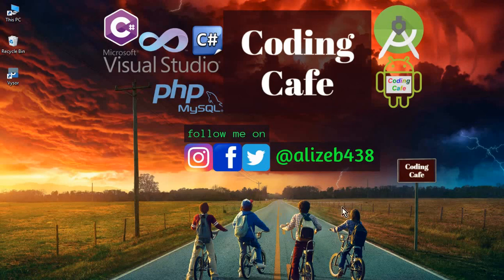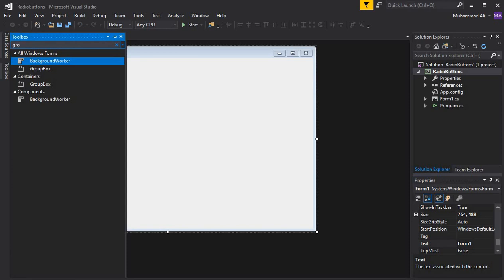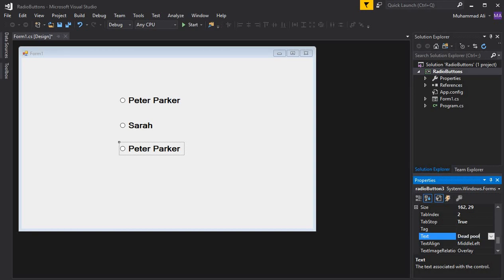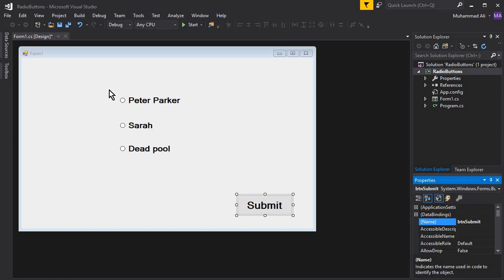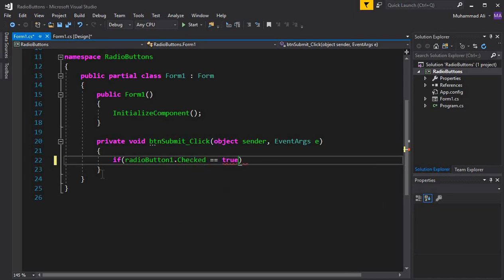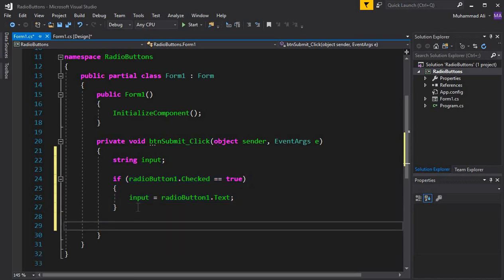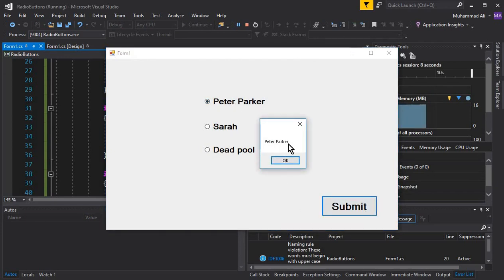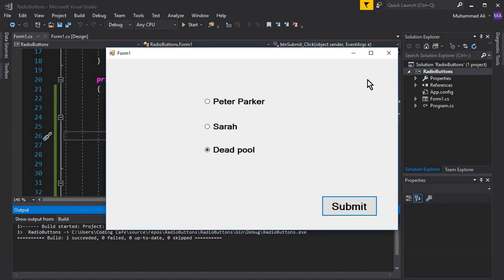C# Radio Button Checked - Windows Form Application C# Tutorial 10 - Visual Studio 2017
In this video tutorial#10 for c# windows form application tutorial series we will implement and learn about the radio button in C# Visual Studio 2017.